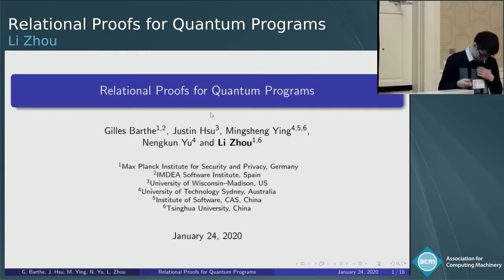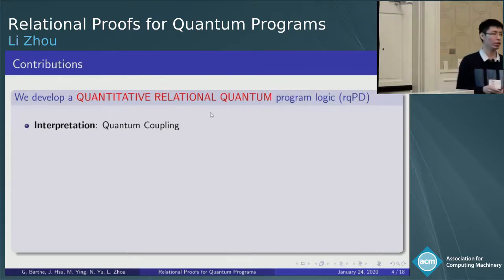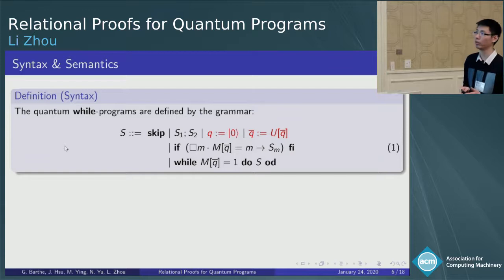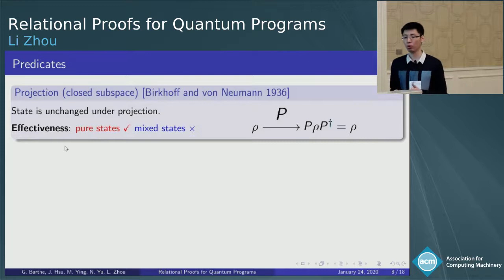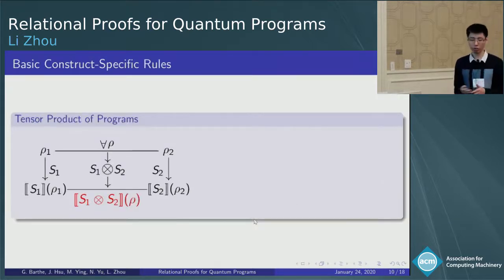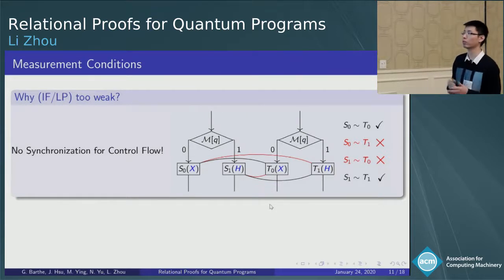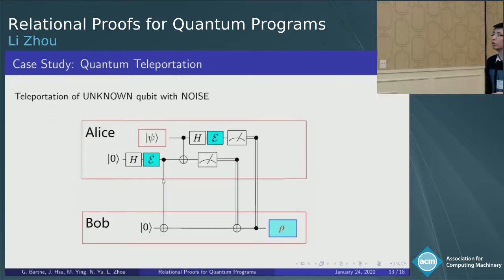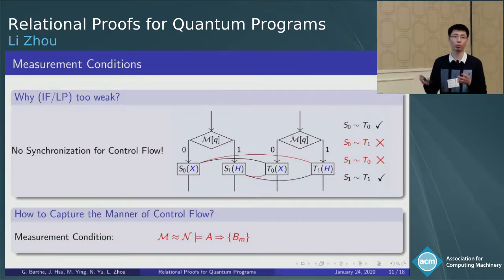Relational Proofs for Quantum Programs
Presented by Li Zhou.